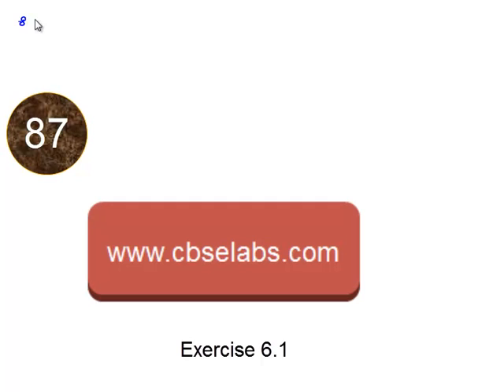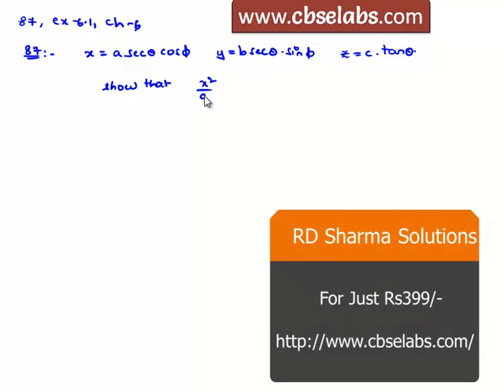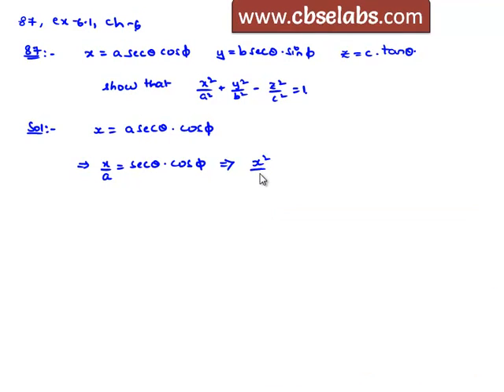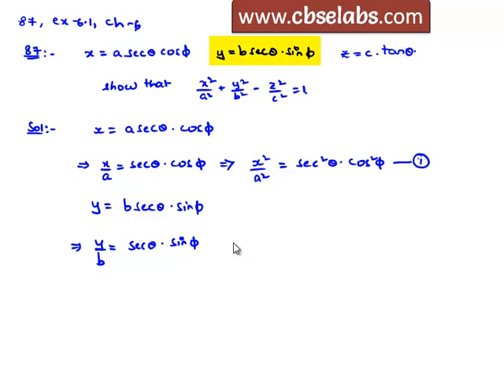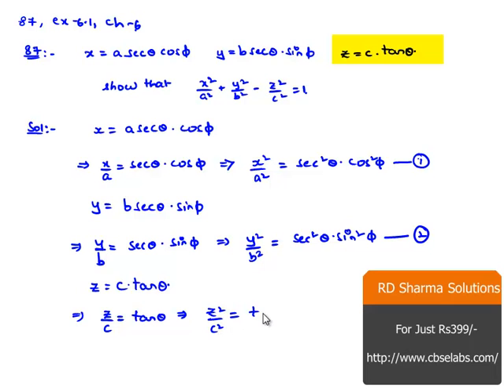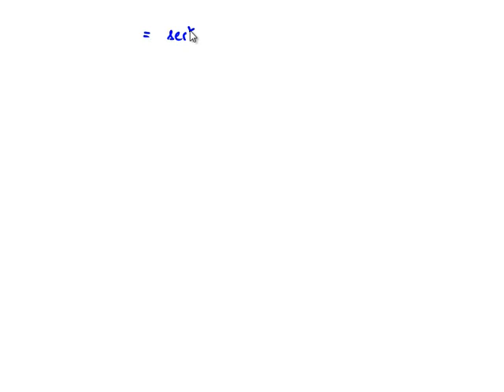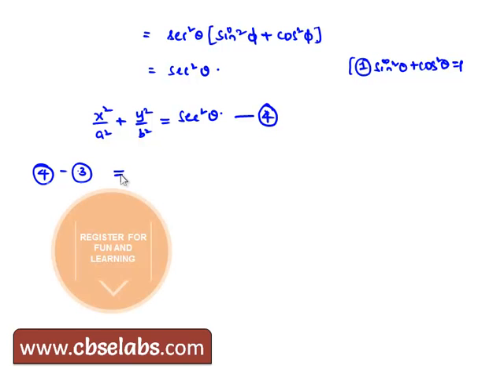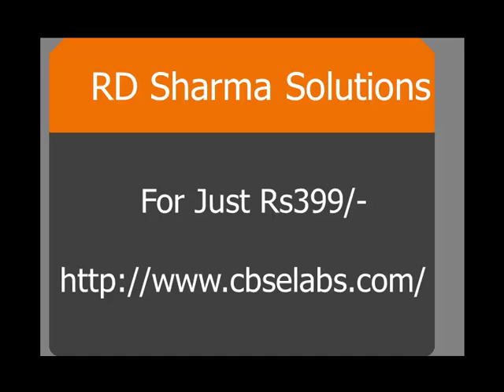RD Sharma class 10 solutions Exercise 6.1 Trigonometric Identities Question 87